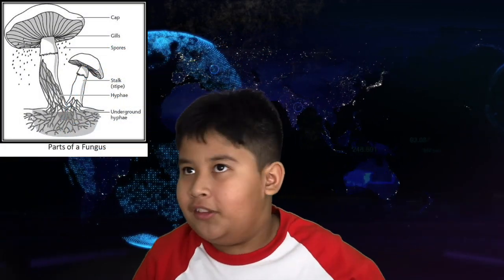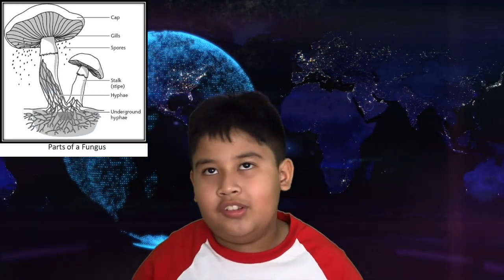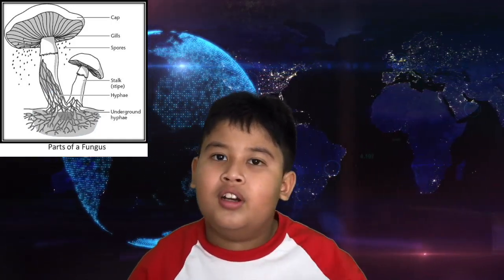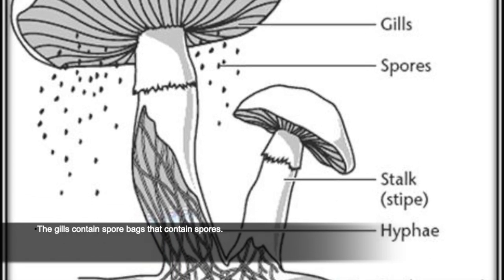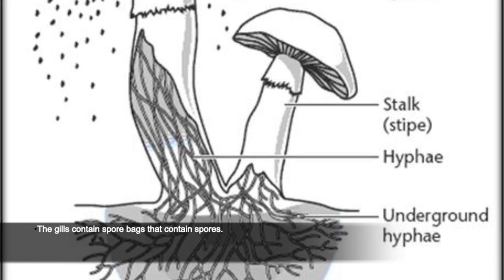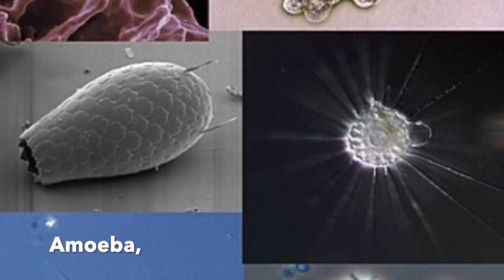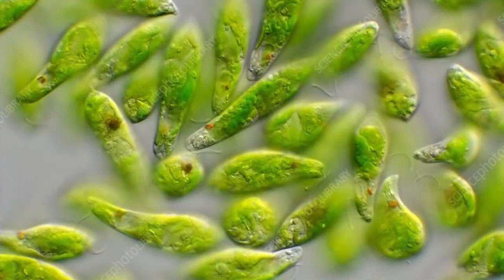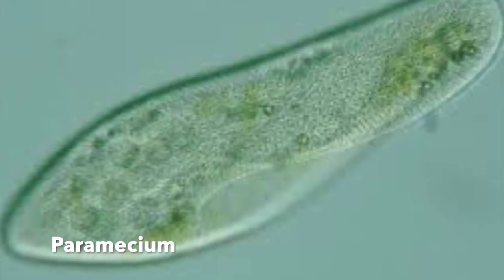Fungi And Bacteria - P3 - Science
In this video we cover the last two categories of living things - Fungi and Bacteria.
Learn all you need to know about the types of Fungi, the edible and poisonous ones.
Here we also cover micro organisms like Bacteria, Viruses, algae, etc.